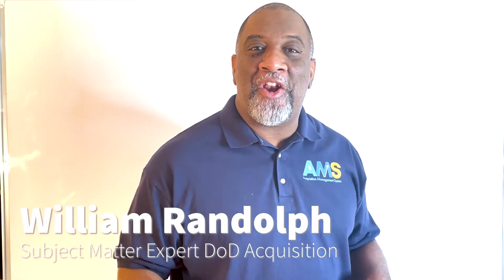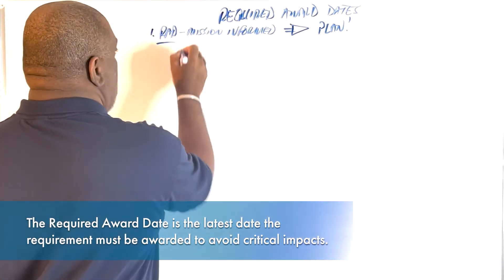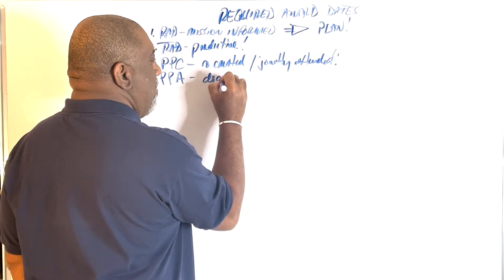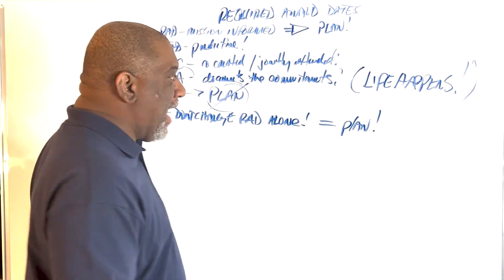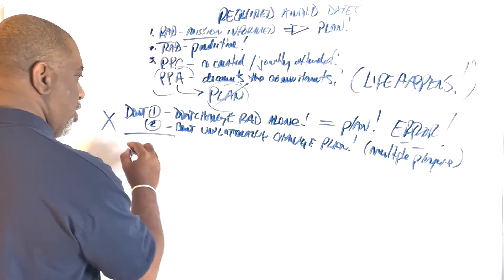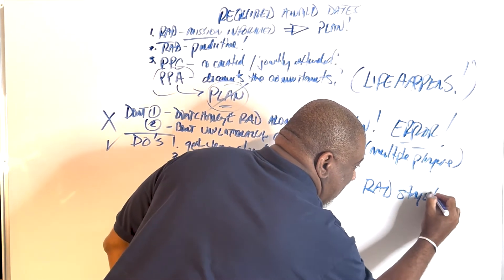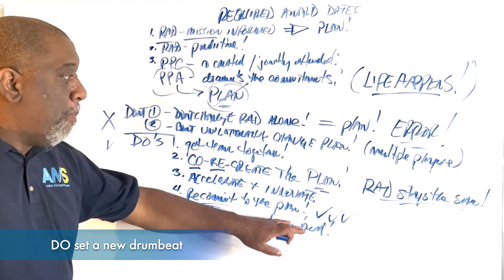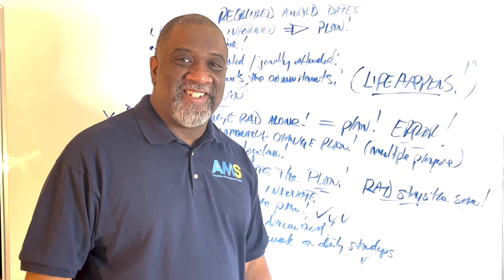AMS Insights Episode 7: Managing Required Award Dates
In "AMS Insights Episode 7: Managing Required Award Dates," acquisition expert William Randolph discusses how you should regroup when plans go awry and provides do's and don'ts for hitting your required award date if you have to create a new schedule.